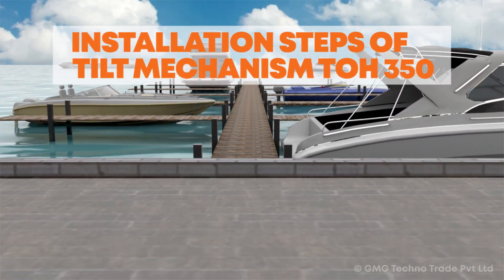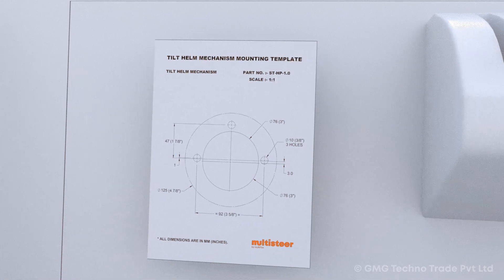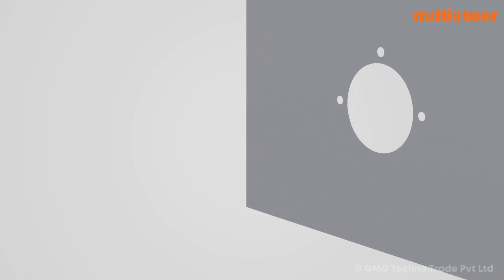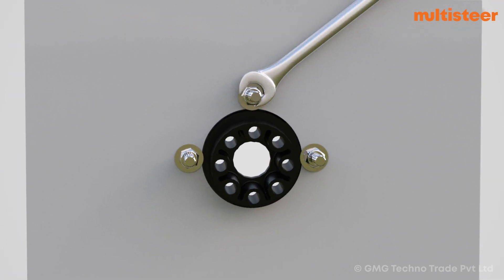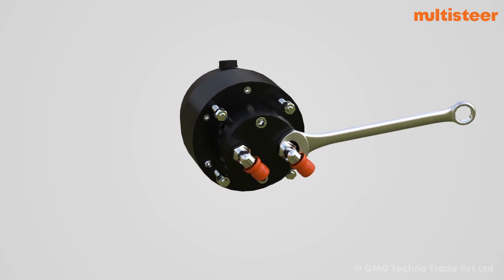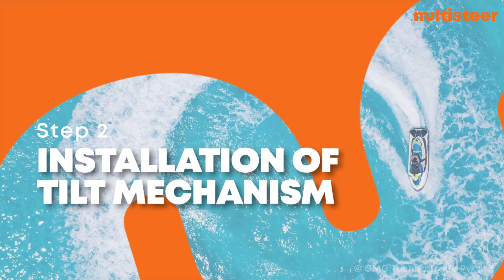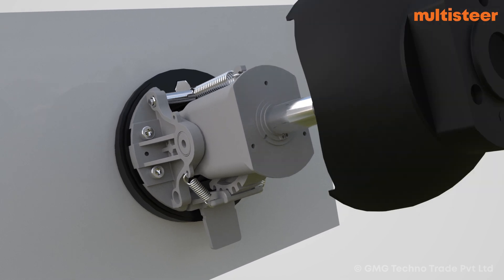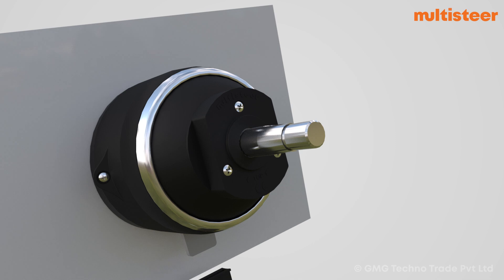Installation Steps Of Hydraulic Steering System TOH 350 | Multisteer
Steerlyte Power Steering system by Multisteer for outboards, and inboards are feather-light and very easy to install. Steerlyte is offered in the form of a kit which includes almost everything required for the installation.
About Us:

Multisteer, is a leading Boat Steering System Manufacturer, has a global presence in over 85 countries and supports its customers with a vast network of over 100 distributors in various locations. When it comes to choosing the right Boat Steering System, reliability, innovation, and technology are crucial factors. Multisteer understands this and offers high-performance, standards-compliant, and long-lasting Steering Solutions at a competitive cost in over 85 countries.

Multisteer's large network of assemblers and distributors worldwide enables them to support and provide the best Boat Power Steering System and Hydraulic Steering System required by OEMs, Boat Builders, Engine Suppliers, and end-users. Our Steering Systems are top-of-the-line and can be fixed with any type of Outboards, Inboards, or Stern Drives. Moreover, in addition to the regular Steering System kits, Multisteer is also capable of providing large-scale customized steering systems, including design, manufacturing, testing, and regular supplies.